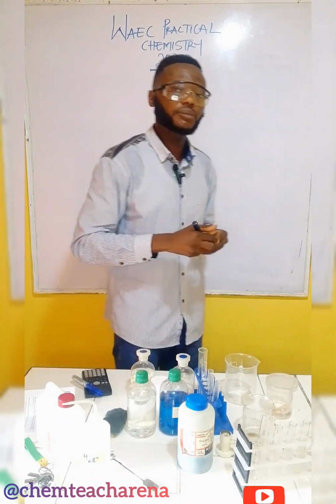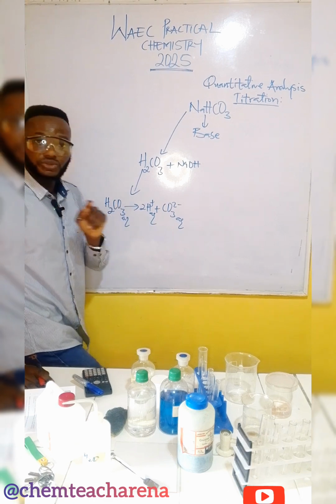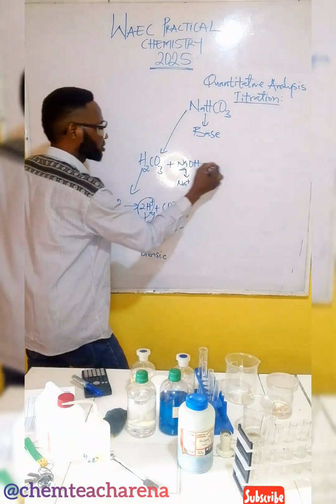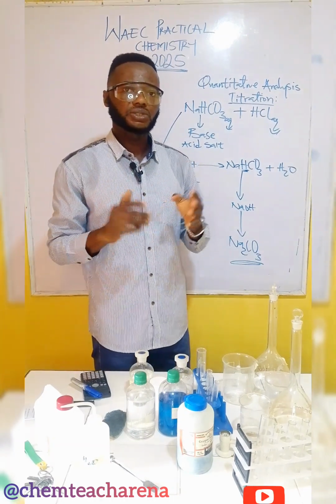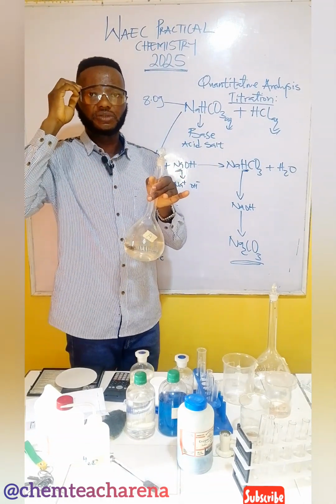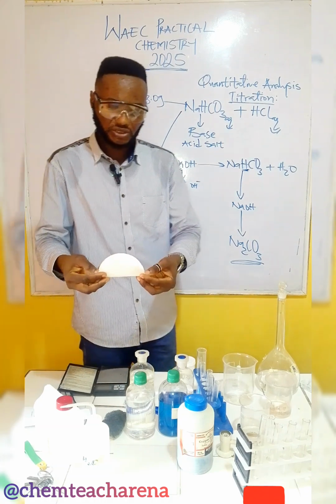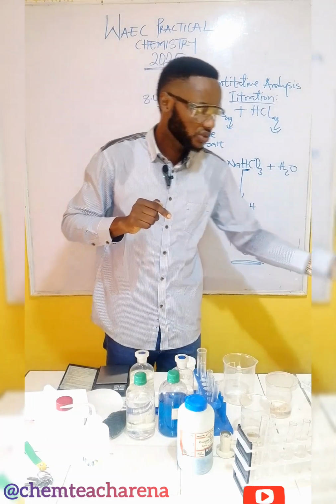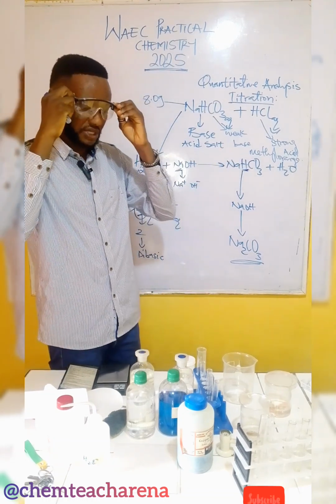How to prepare reagents for titration WAEC CHEMISTRY PRACTICAL 2025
wace chemistry practical 2025